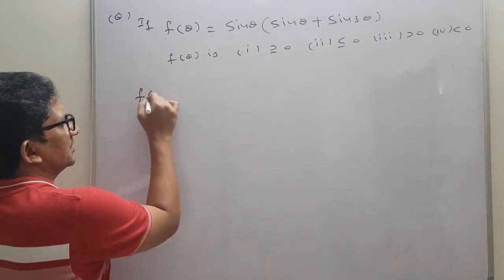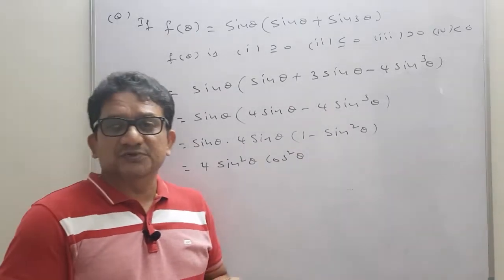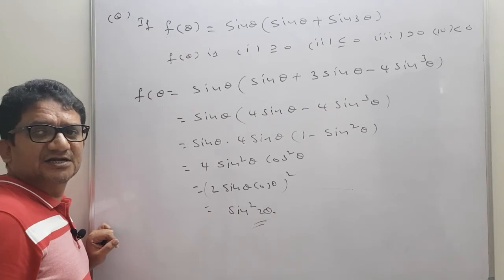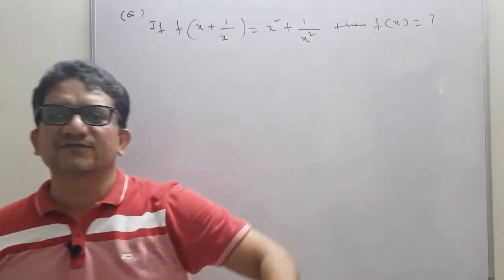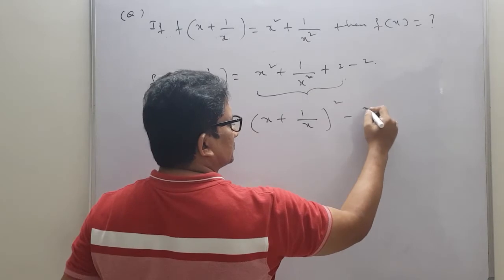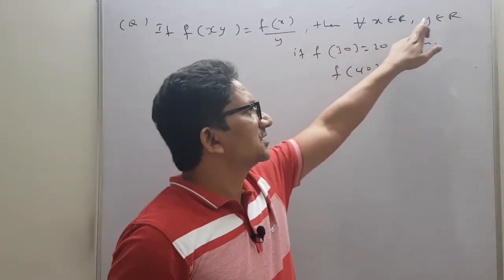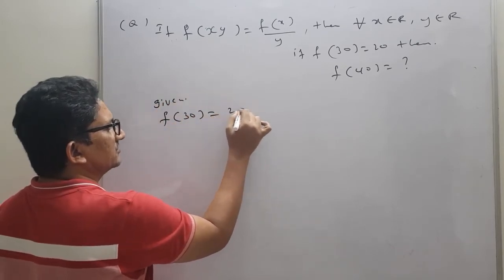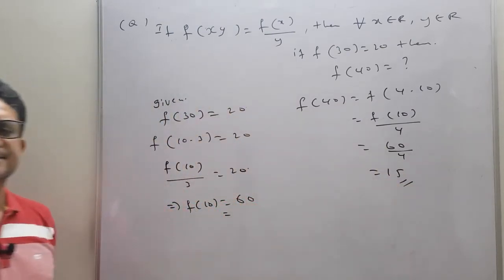Value of a function part 3